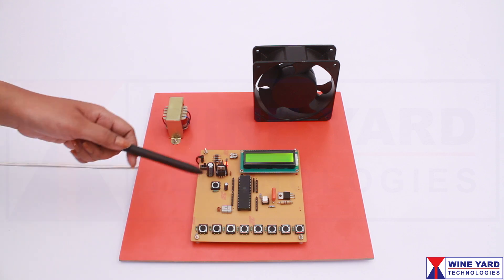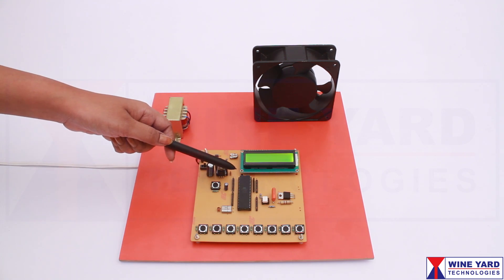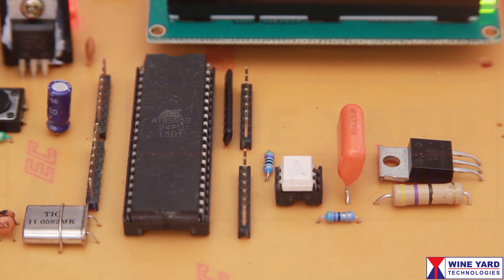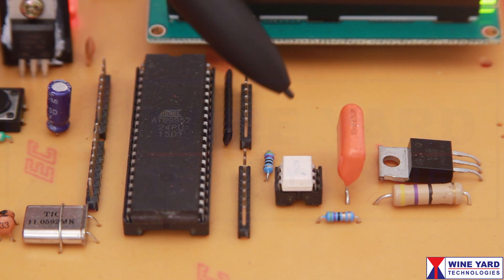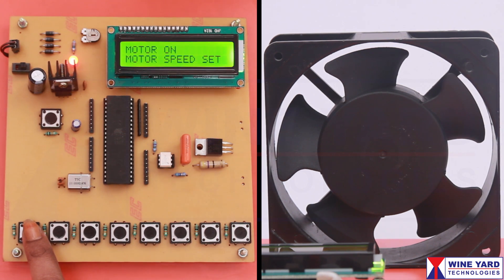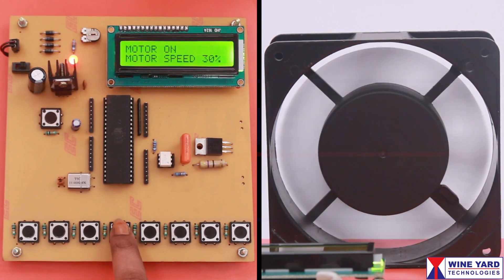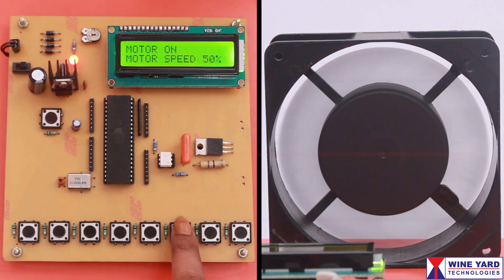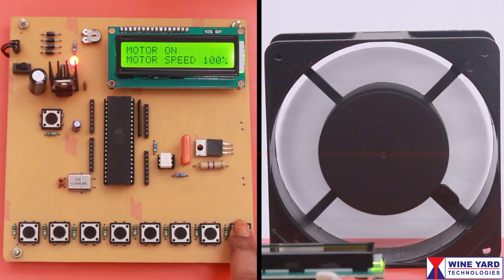WK801 PWM Speed control of single phase AC induction motor